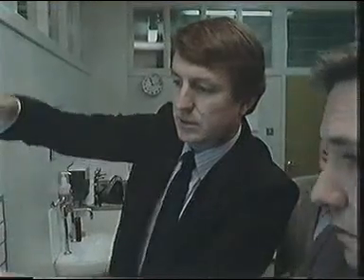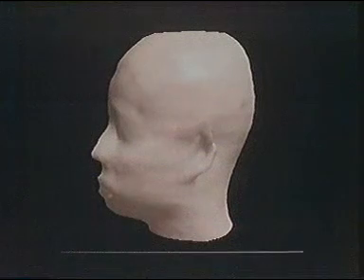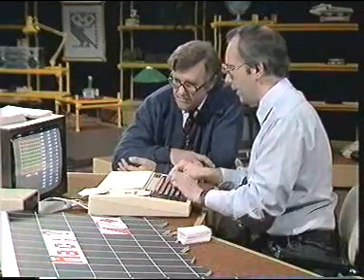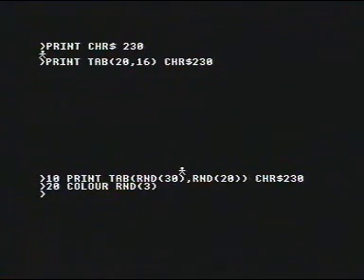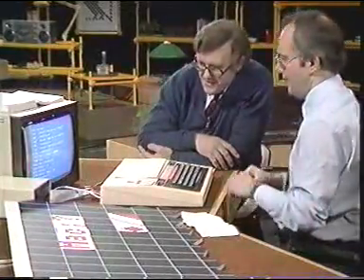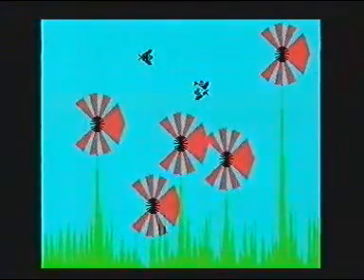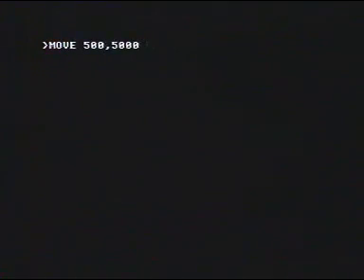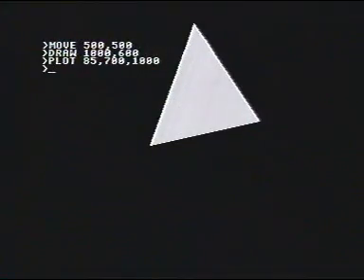Making The Most Of The Micro Episode 4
Making the Most of the Micro was a TV series broadcast in 1983 as part of the BBC's Computer Literacy Project. Presented by Ian McNaught-Davis, it followed the earlier series The Computer Programme. Unlike its predecessor, Making the Most of the Micro delved somewhat deeper into the technicalities and uses that microcomputers could be put to, once again mainly using the BBC Micro in the studio for demonstration purposes. The series was followed by Micro Live.